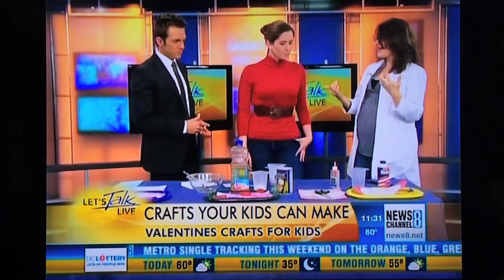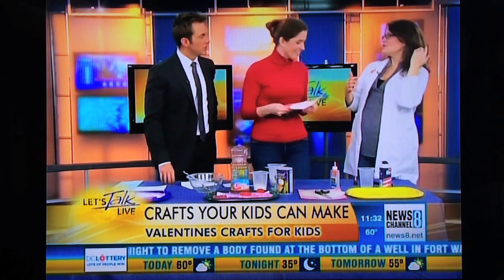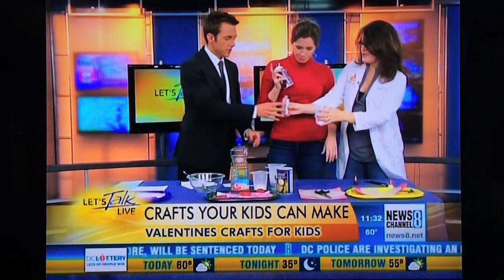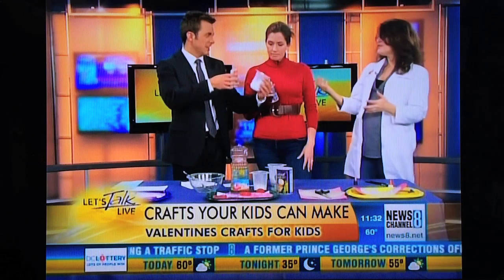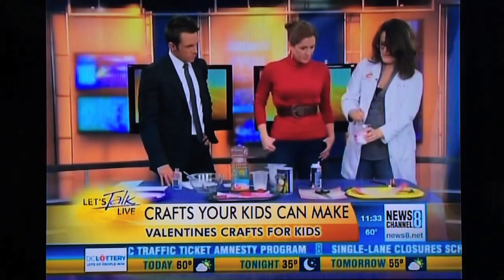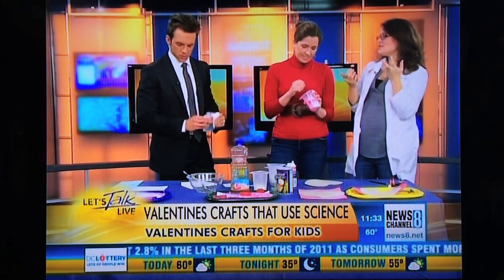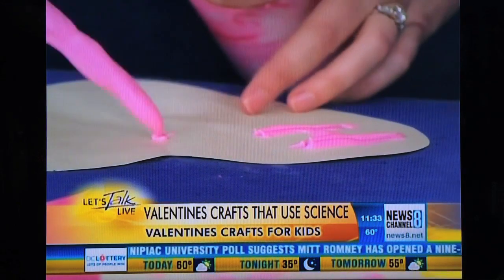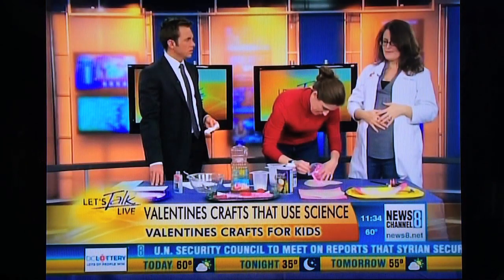Make Puffy Paint Valentines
In this science & art activity, kids make puffy paint and use it to decorate Valentines while exploring chemistry and solutions.  Print the hows & whys, or save for later in your own virtual lab, at experimentexchange.com.  Original TV air date January 2012.